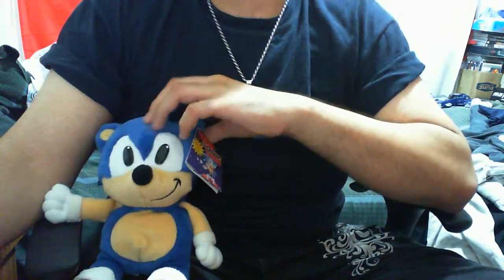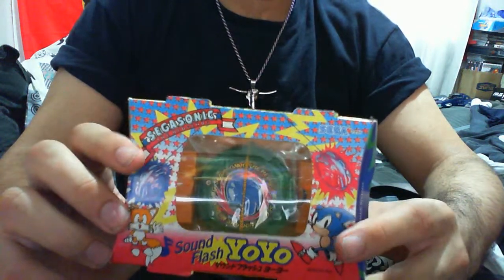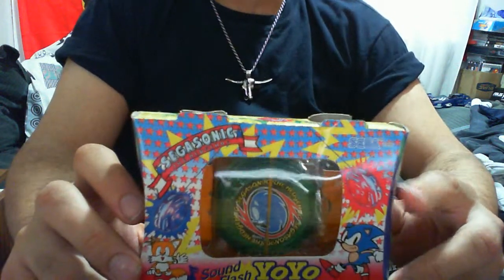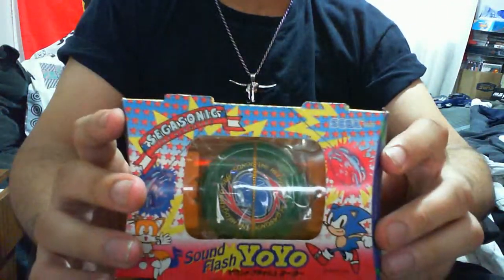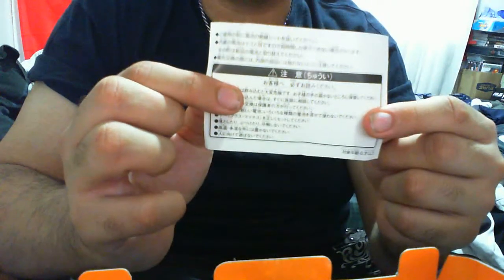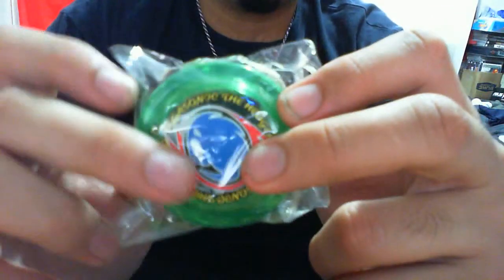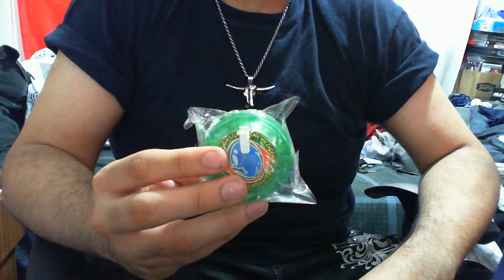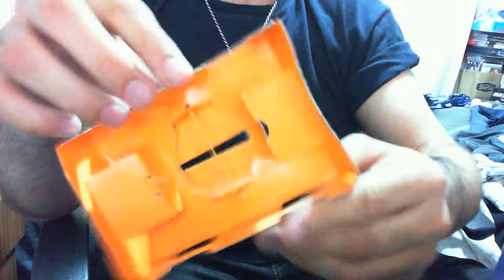Sonic the hedgehog yoyo review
This is a review of a sonic the hedgehog yoyo from japan.